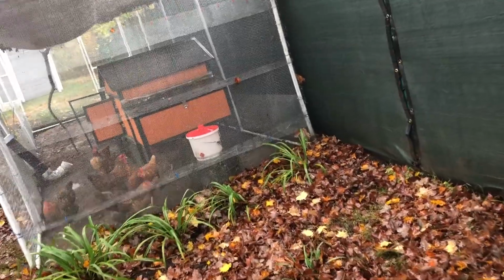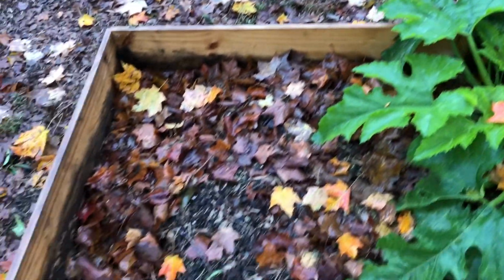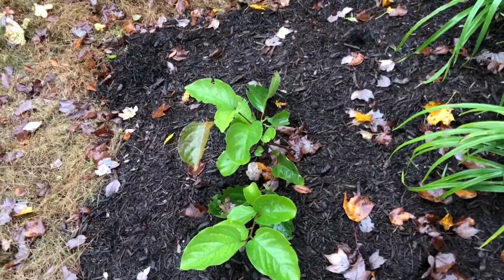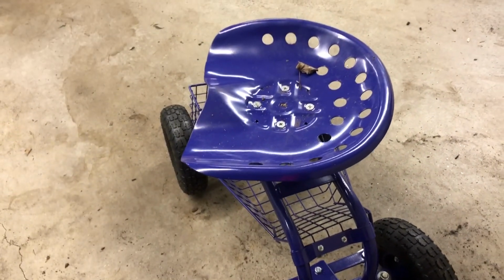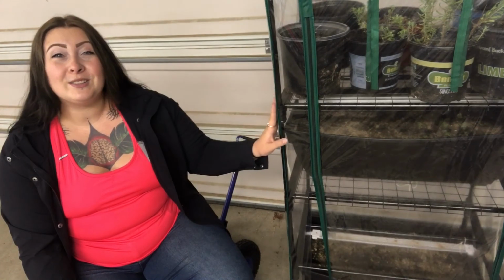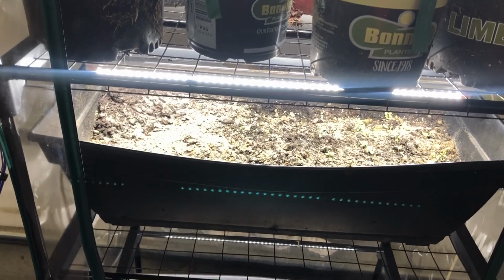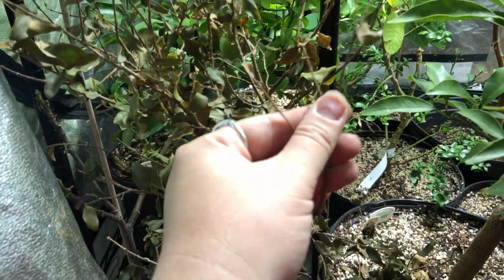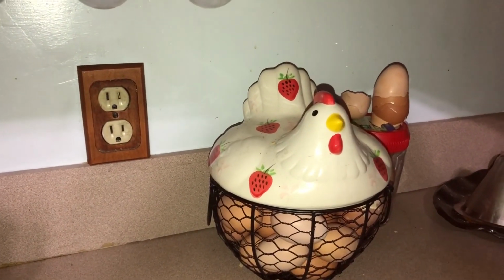October 2021 Garden Tour | Galaxy Gardens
Today we are going through the garden, I provide some updates from last week, and also discuss upcoming plans before winter comes.